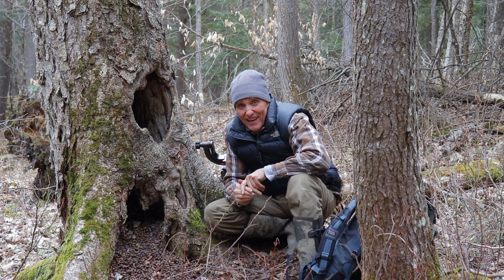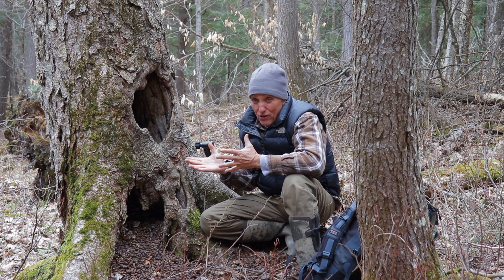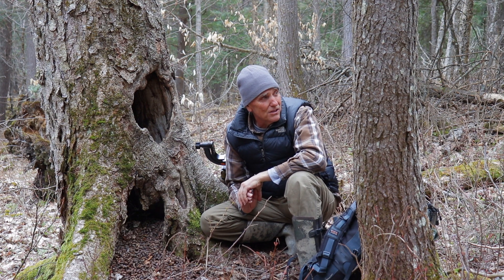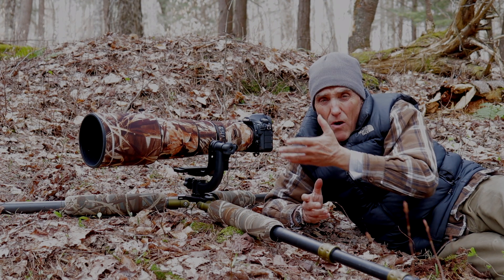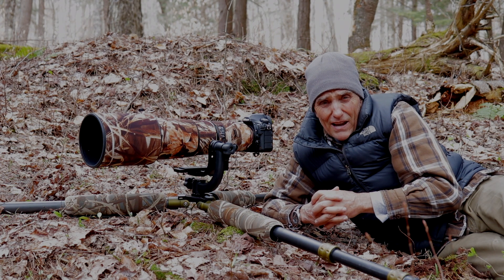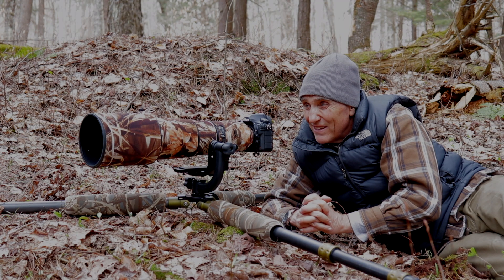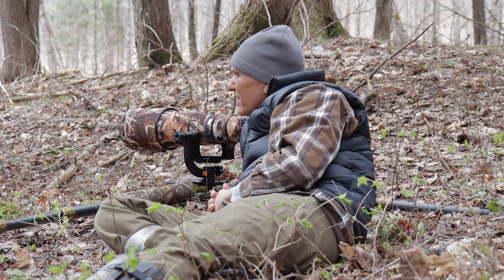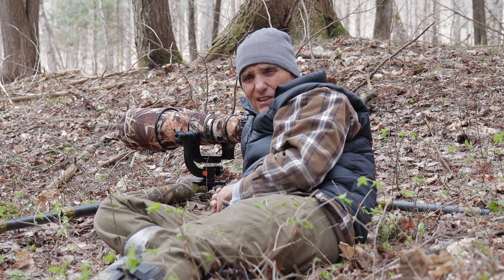Wildlife Photography|| Photographing a prickly subject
In this Wildlife Photography video I was lucky enough to find not only a porcupine, but had a chance encounter with an adorable porcupette (baby porcupine) by using clues left by the adult porcupine. In the video I recount my experience and provide the viewer with tips and tricks on how to locate, set up and capture great images of wildlife.